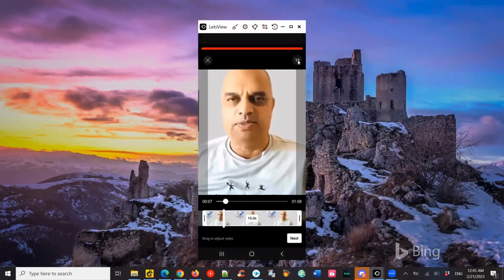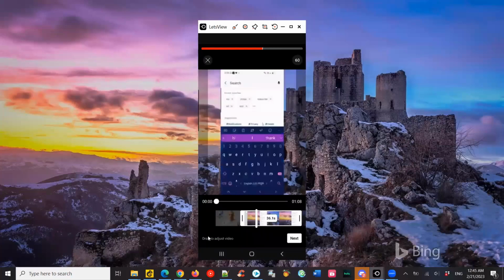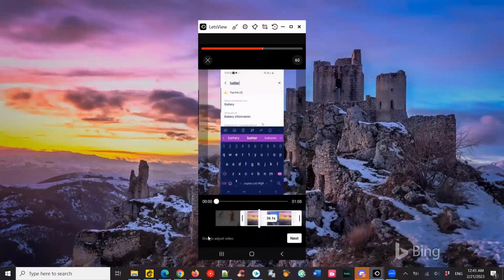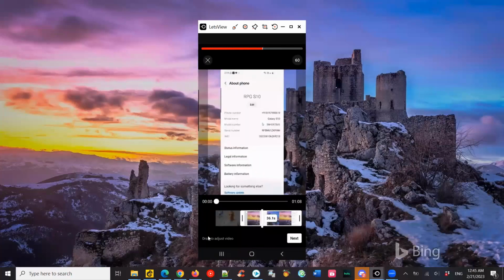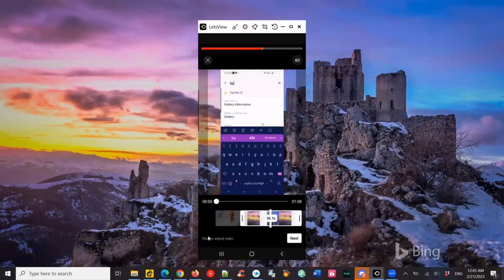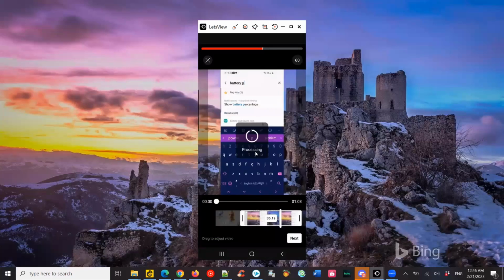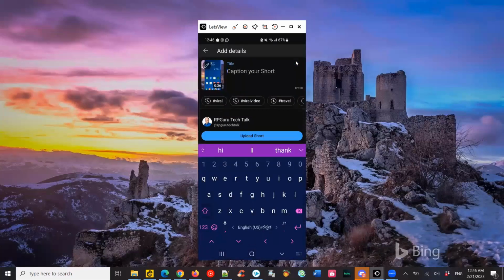How to Convert YouTube video to YouTube Short in 2 Minutes or less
Want to turn your regular YouTube videos into Shorts? In this video, I'll show you how to quickly and easily convert any YouTube video to a YouTube Short in just 2 minutes or less. With this simple process, you'll be able to create even more engaging content for your audience.